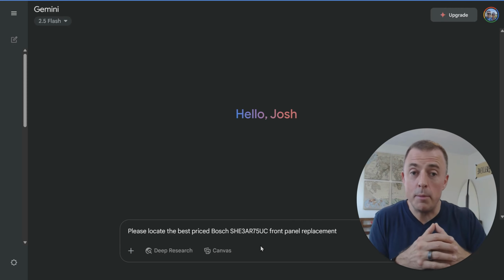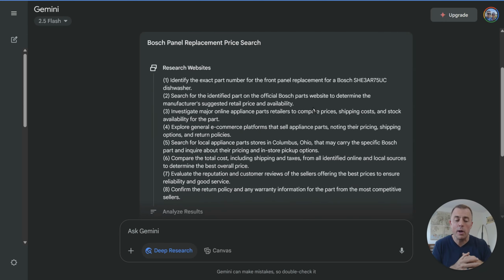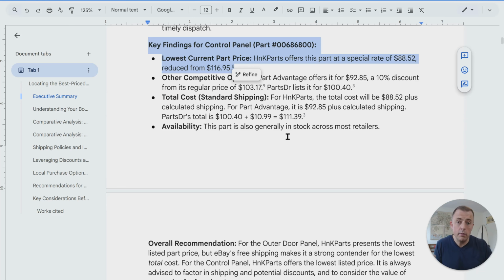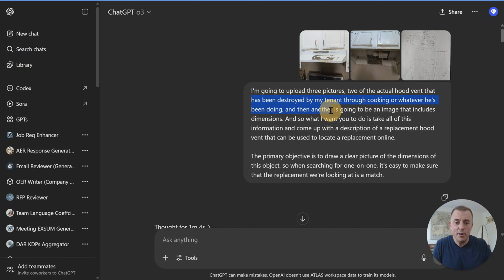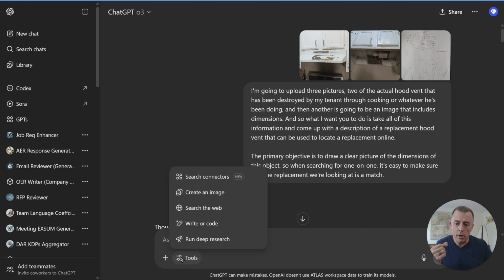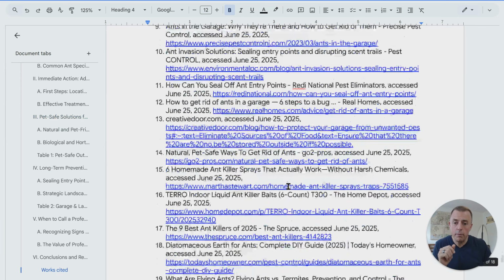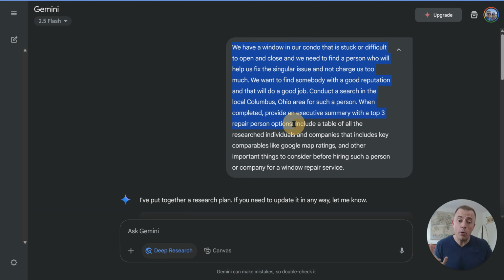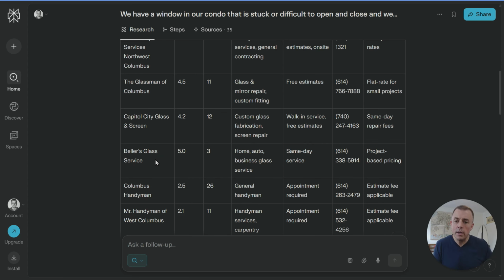AI Deep Research Mode: Your Personal Genius Intern #111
How to use any free AI model’s Deep Research mode to do practical, meaningful work for you!

Controversial take: Deep Research is borderline agentic!

How can I help you? Book a free consultation!

🔗 Helpful linked goodness

📂 Deep Research reports from the video (Google Drive folder)